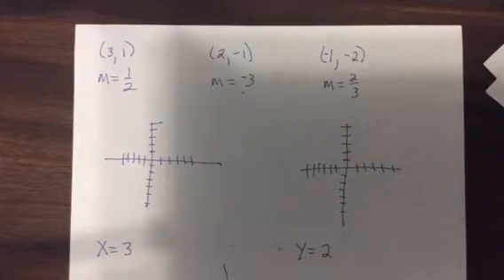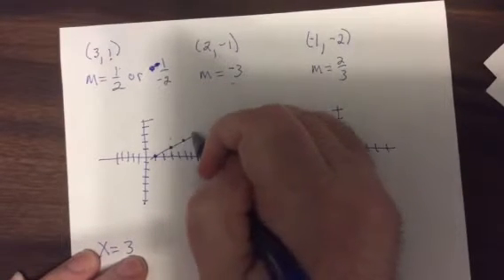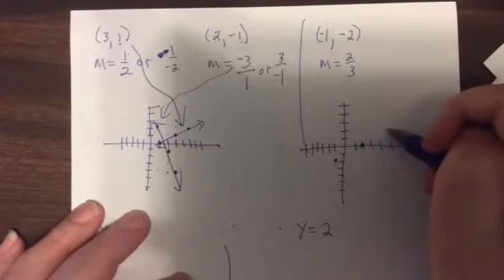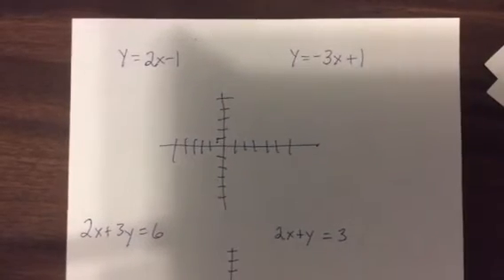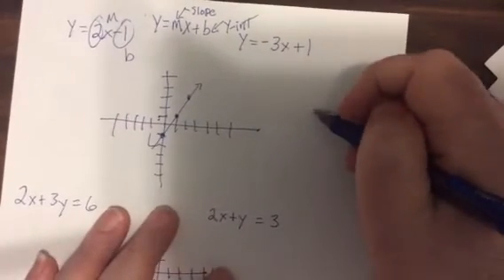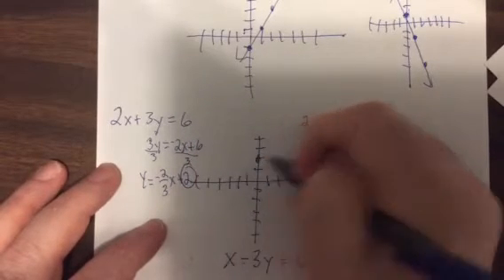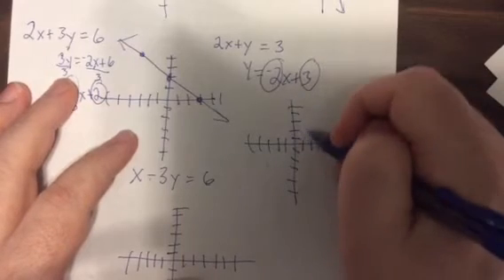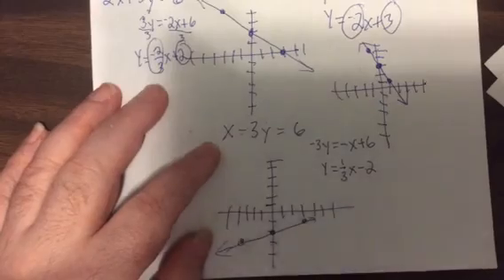HA graph with slope